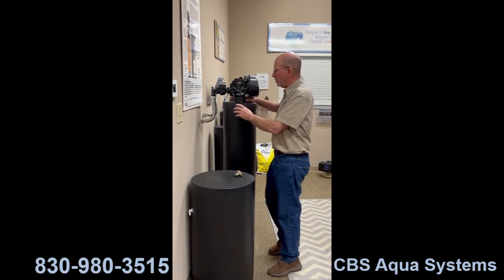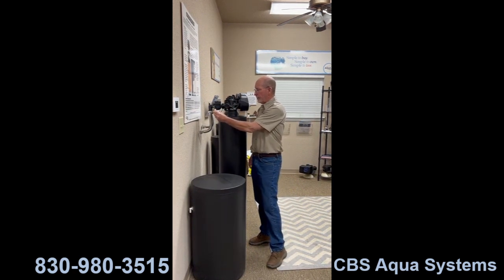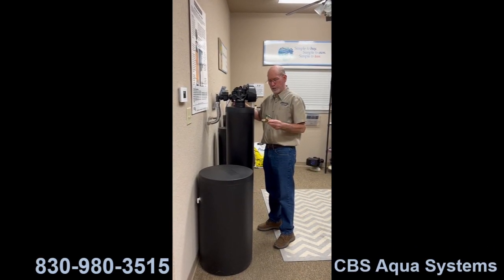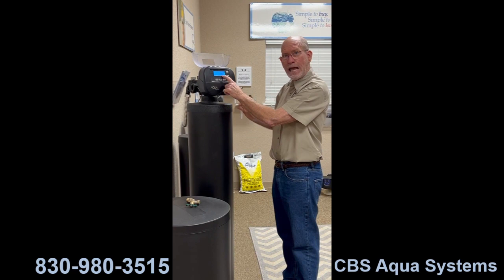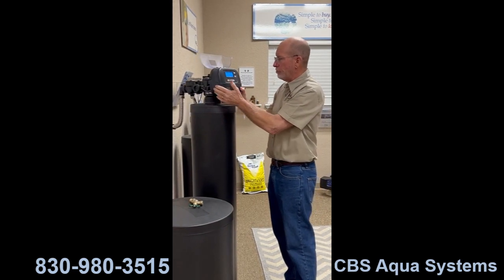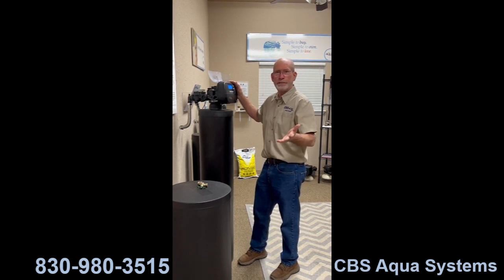Using Softened Water Outside the Home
It's possible to wash your car or RV with softened water directly from your Aqua Systems water softener!